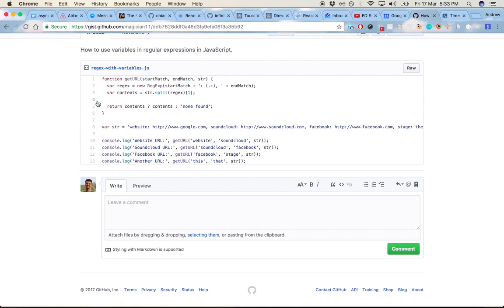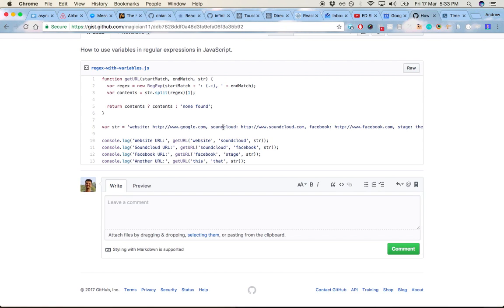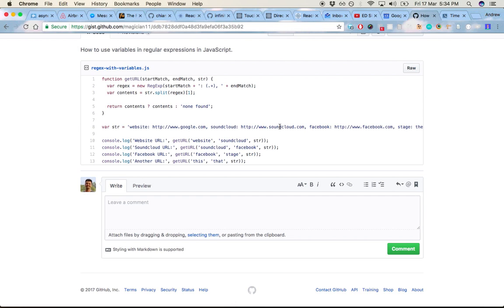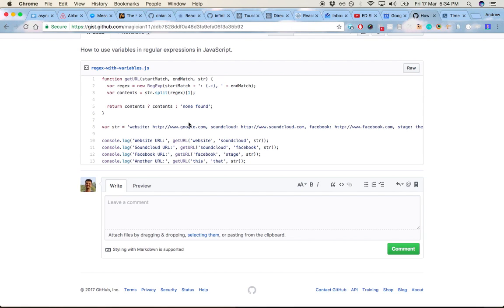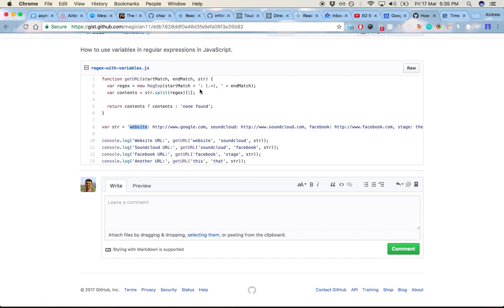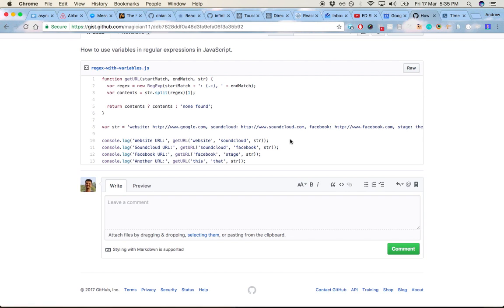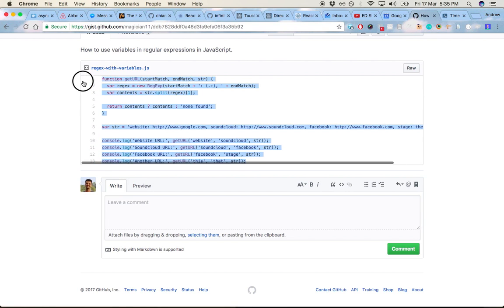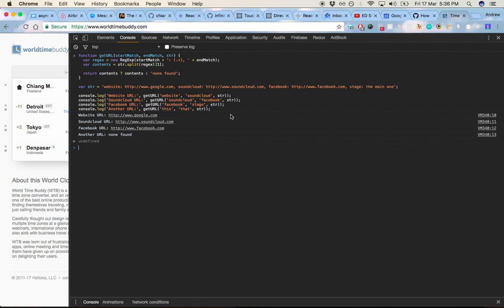How to use variables in regular expressions in JavaScript